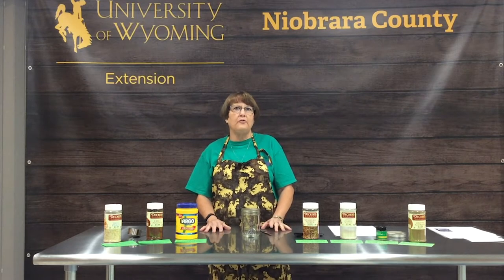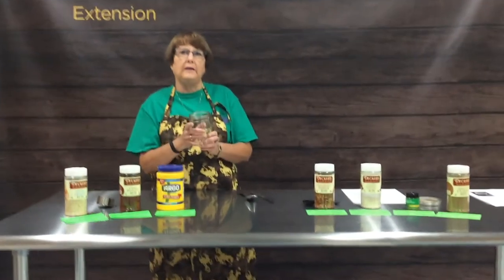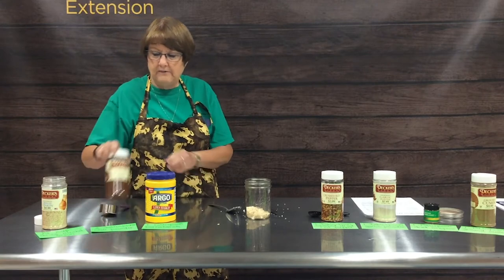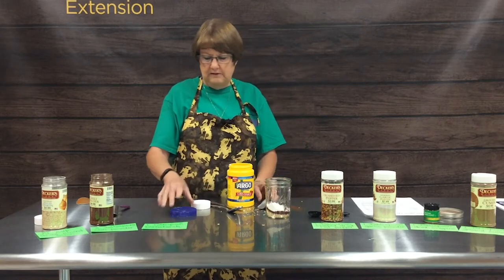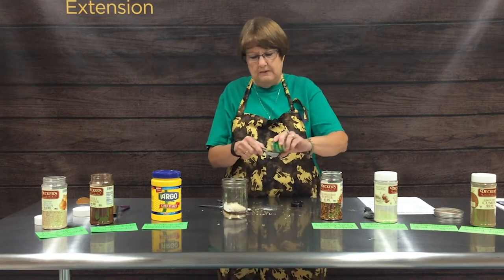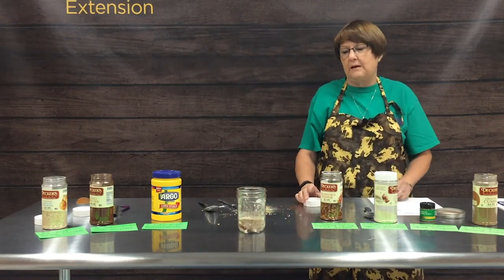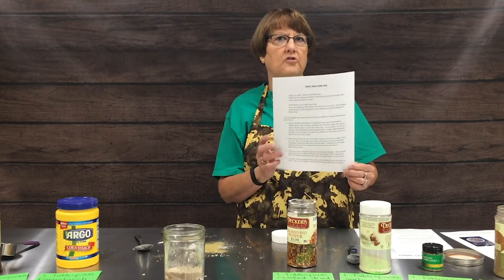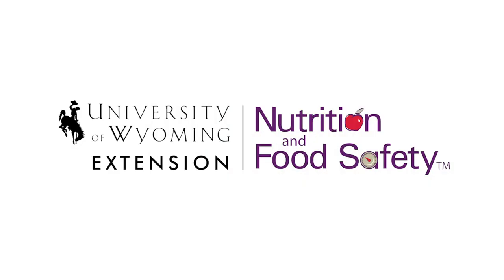Taco Seasoning Mix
Make your own taco seasoning to save money and avoid added sodium in store-bought packets.